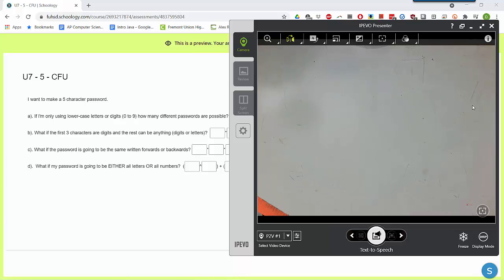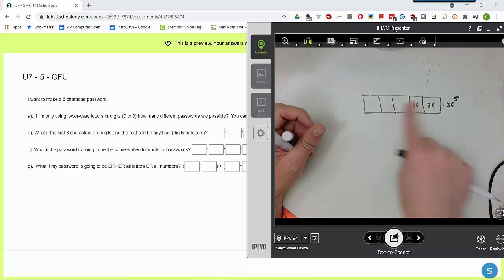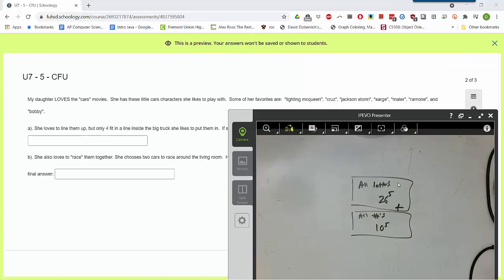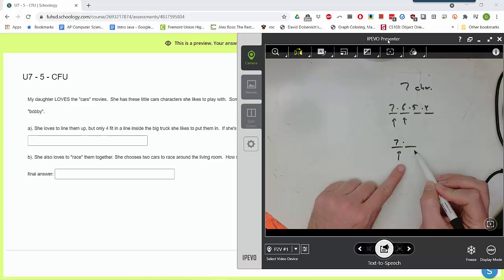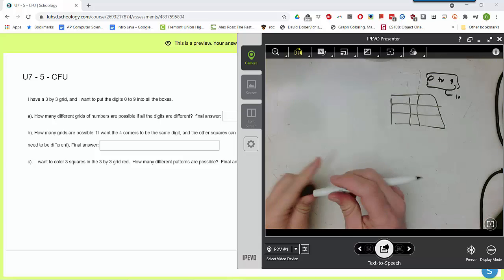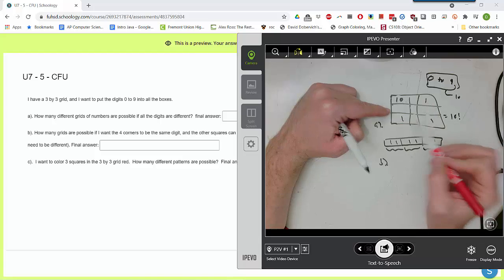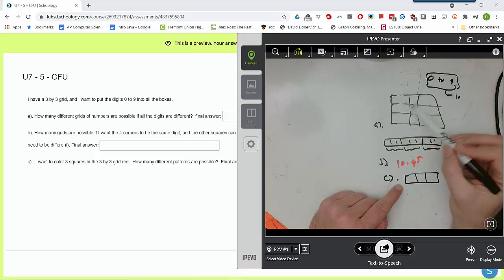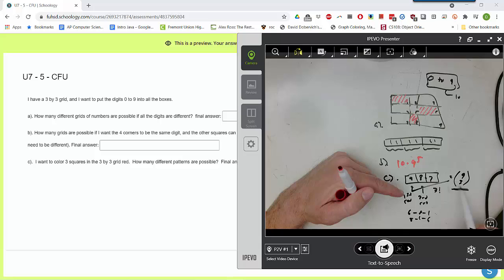pch - CFU7 - 7 - 5